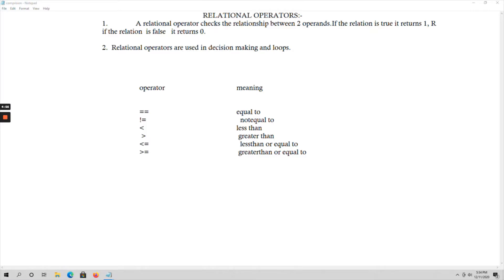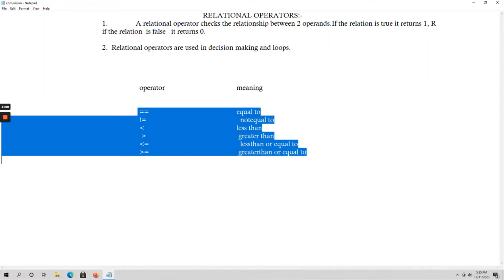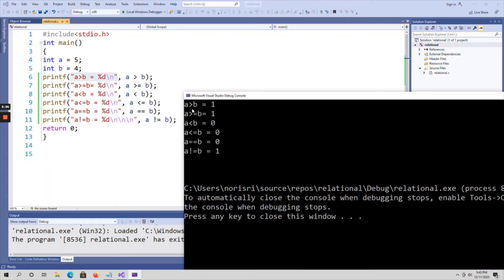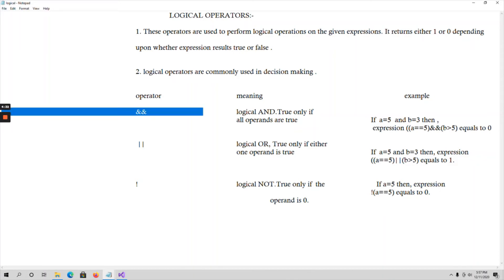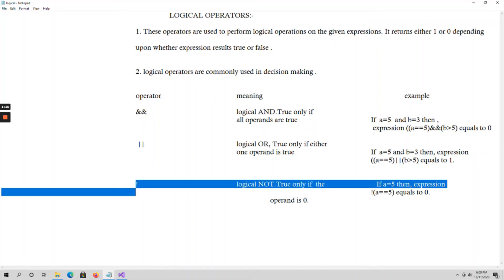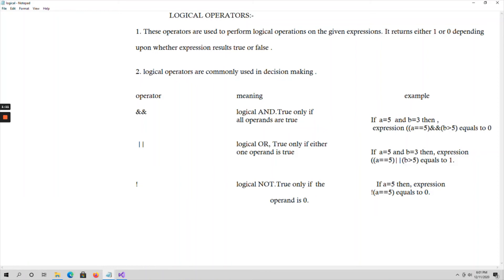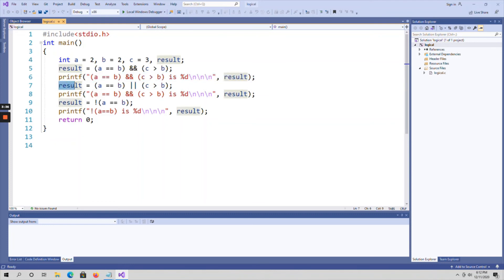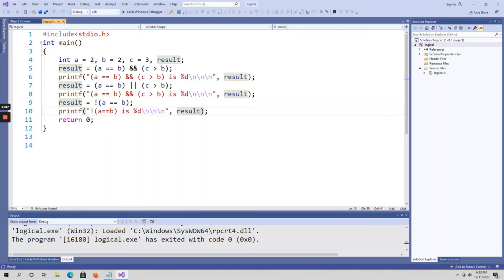C - RELATIONAL AND LOGICAL OPERATORS (PART 10)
LEARN C PROGRAMMING EASY AND FAST. HOW TO WRITE PROGRAMS WITH RELATIONAL AND LOGICAL OPERATORS.

RELATIONAL OPERATORS IN C LANGUAGE AND EXAMPLE PROGRAM.
LOGICAL OPERATORS IN C LANGUAGE AND EXAMPLE PROGRAM